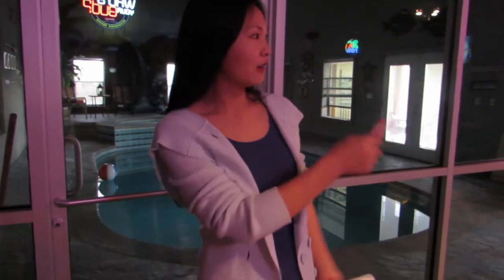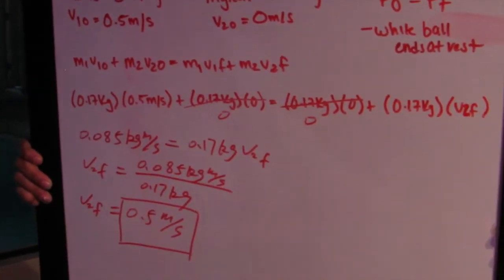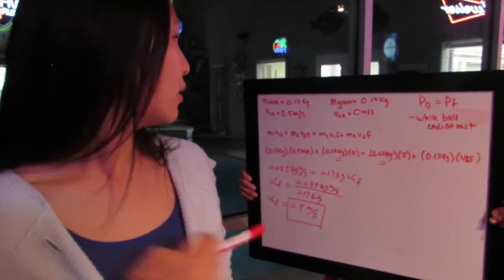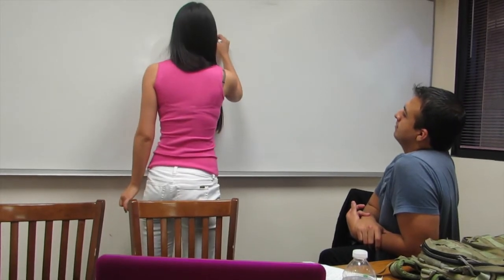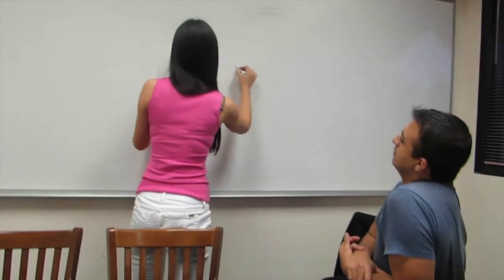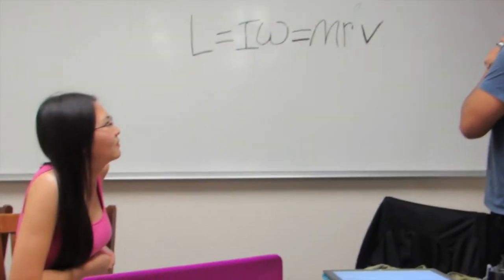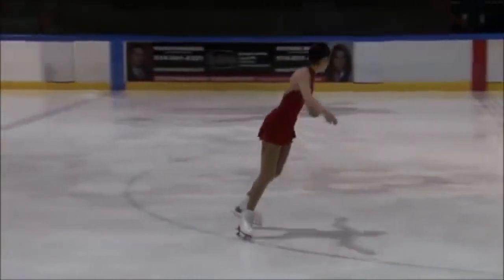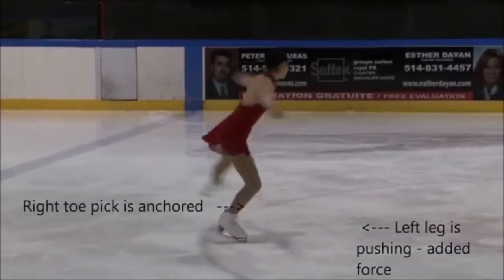Physics Project Angular and Linear momentum